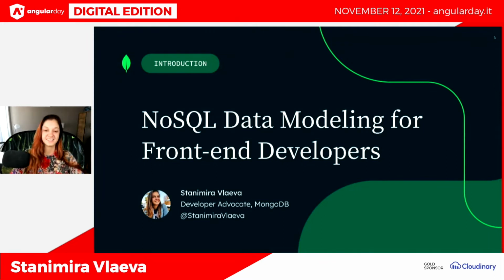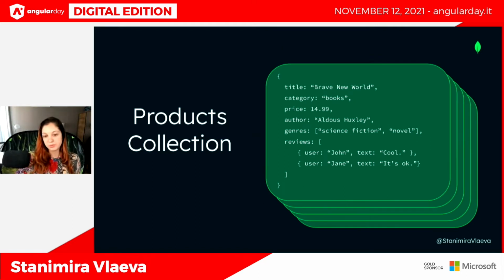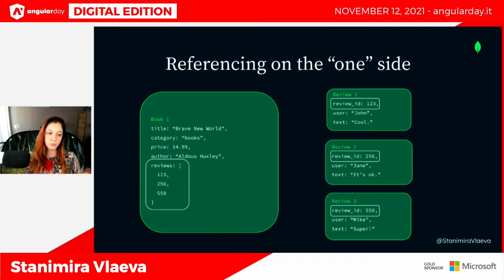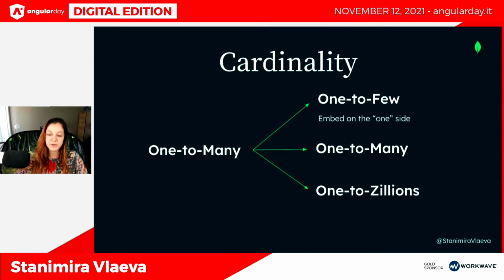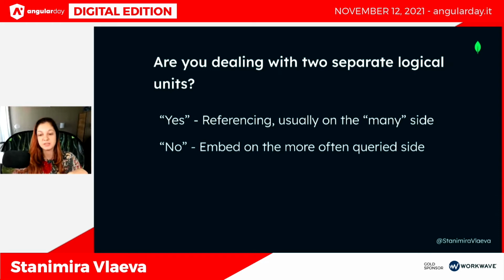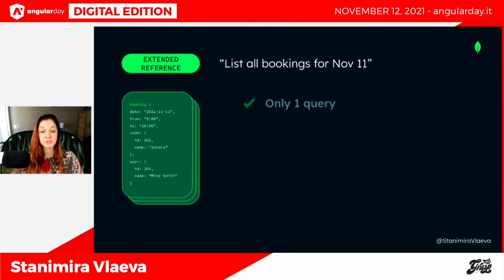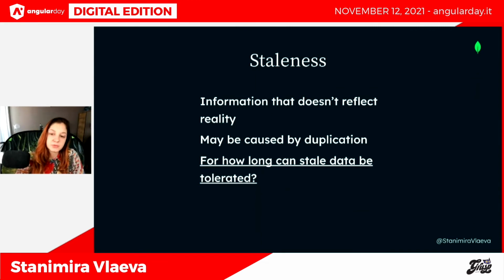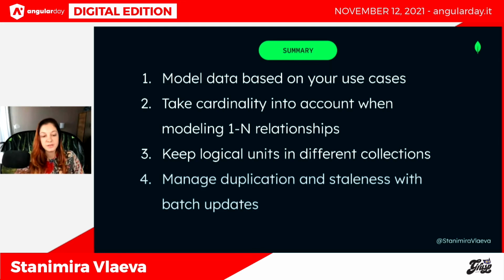NoSQL Data Modeling for Front-end Developers | Stanimira Vlaeva | angularday 2021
NoSQL Data Modeling for Front-end Developers - Stanimira Vlaeva

Data modeling is the process of figuring out how data should be represented and stored in your software system. Effective data models must balance between application needs, database performance characteristics and the structure of the data itself. But why would you care about data modeling if you’re an Angular developer? Well, understanding how data flows through your application, will help you consume your backend API in a more efficient way. In this talk, we’ll go through the basics of data modeling - from identifying relationships and cardinalities, to handling staleness and duplication. We’ll be discussing the data modeling methodology in the context of MongoDB, a NoSQL document database.

Angularday 2021 happened online on 12th November 2021.

Keep in touch with GrUSP!